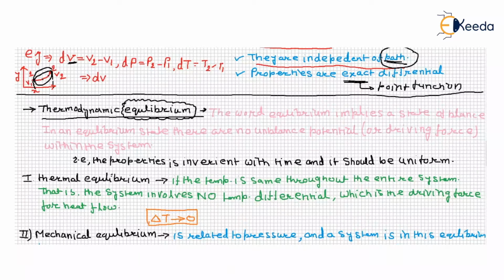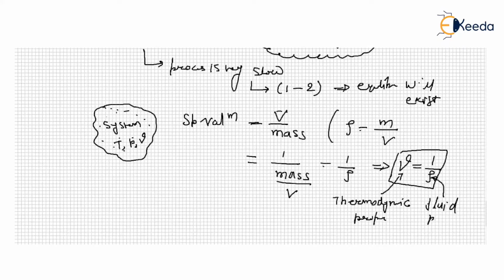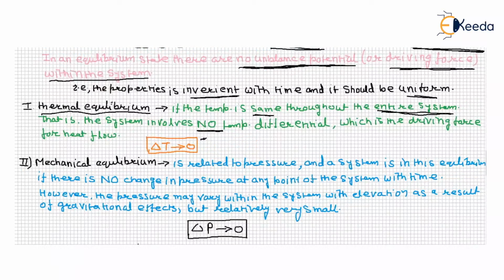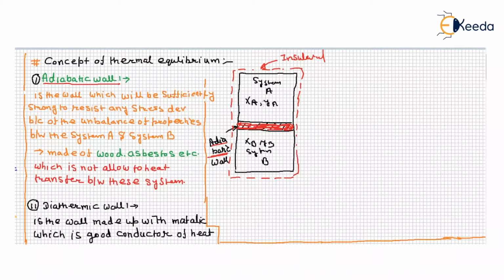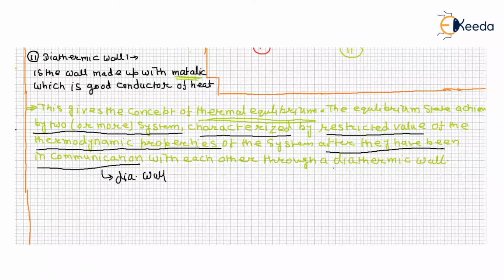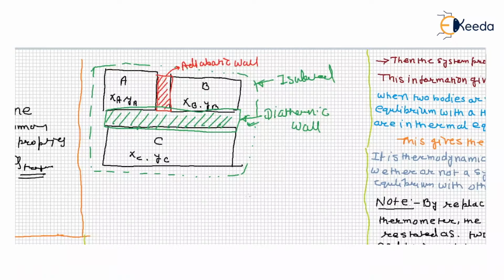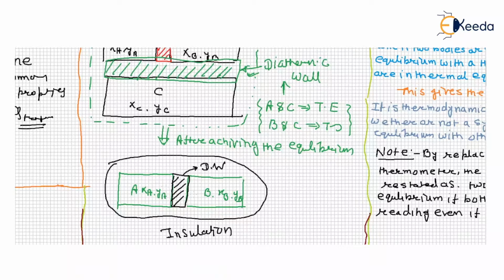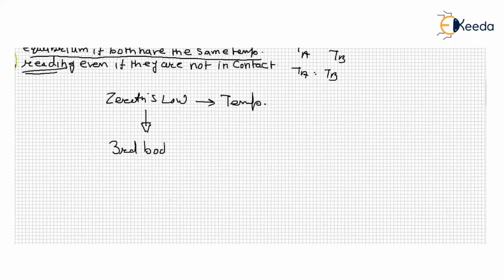Mastering Thermal Equilibrium - Part 2 - Basic Thermodynamics for GATE Mechanical Engineering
Welcome to Part 2 of our enlightening series on "Mastering Thermal Equilibrium" in the realm of Basic Thermodynamics for GATE Mechanical Engineering.

In this installment, we continue our exploration of the critical concept of Thermal Equilibrium, building upon the foundational knowledge presented in Part 1. If you're an aspiring GATE ME student or simply eager to deepen your understanding of thermodynamics, this series is your gateway to mastery.

Throughout this video, we'll delve further into the intricacies of Thermal Equilibrium, offering detailed explanations, practical examples, and problem-solving techniques. Our aim is to provide you with a comprehensive grasp of this fundamental thermodynamic concept, equipping you with the knowledge you need to excel in your GATE ME exams and beyond.

Happy Learning.